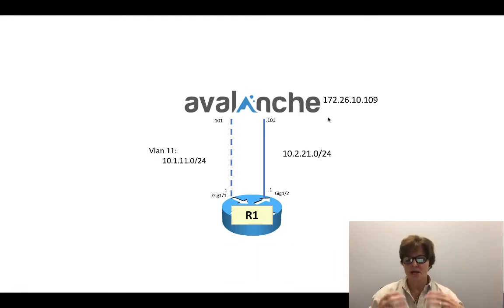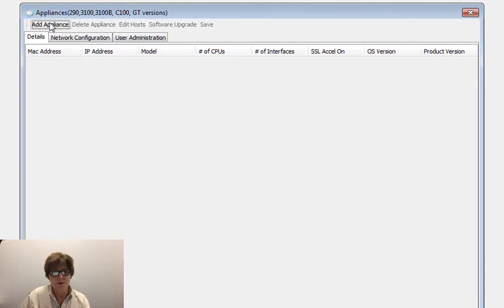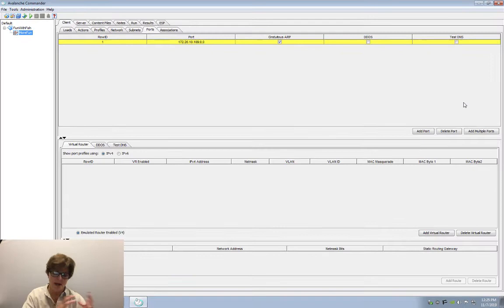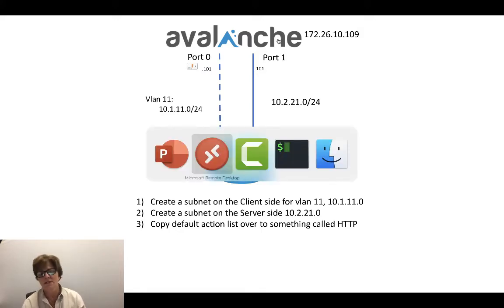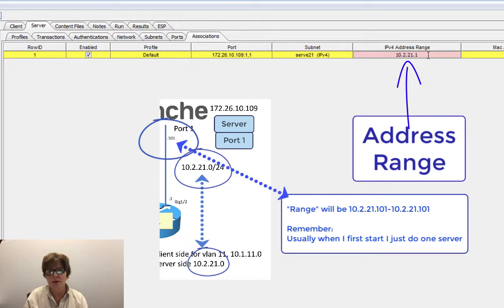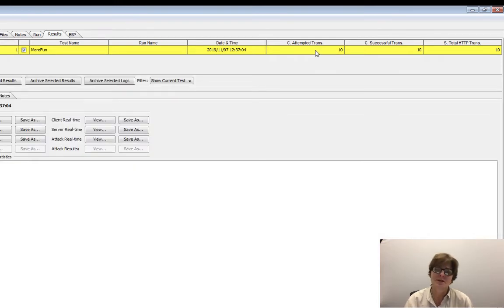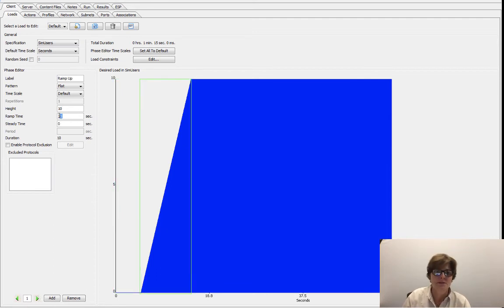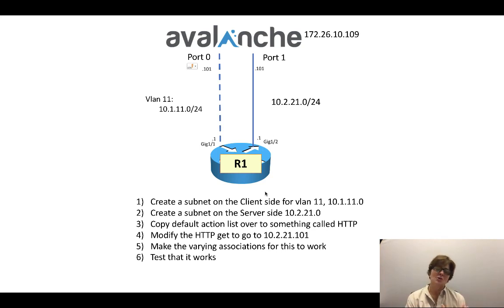Spirent Avlanche Simple Fun